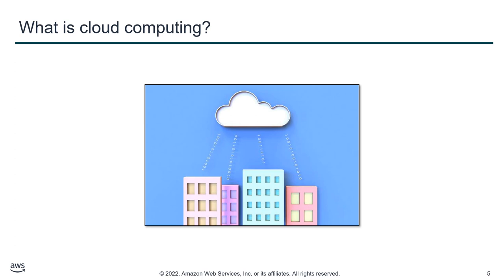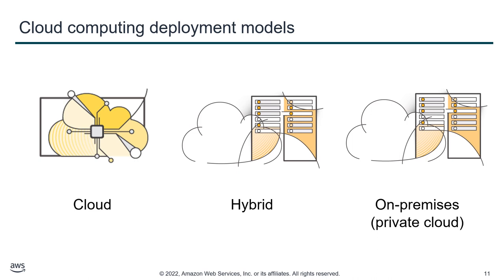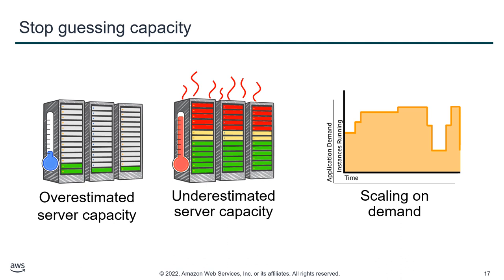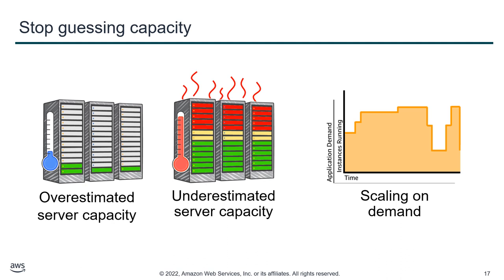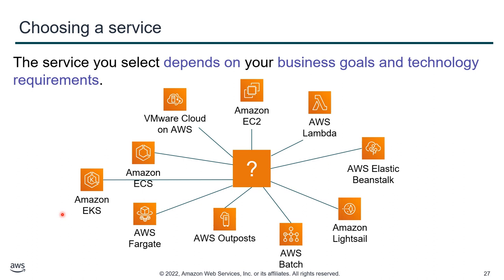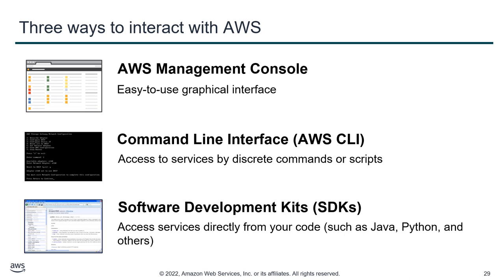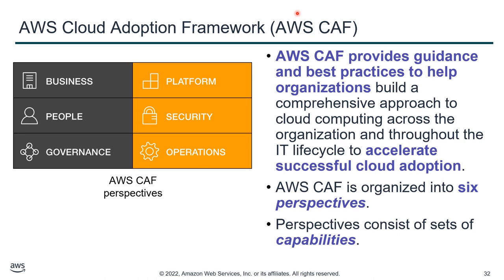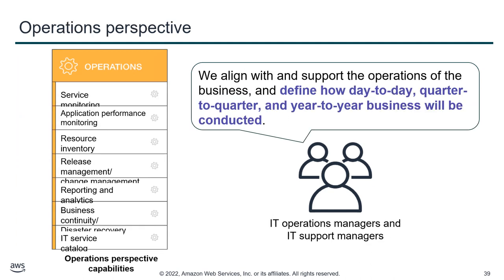Introduction to Cloud Computing on AWS | Online Class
Join us for Module 01 of the AWS Academy Cloud Foundations course, where we delve into the foundational concepts of cloud computing and Amazon Web Services (AWS). In this session, we explore the fundamental principles of cloud computing, highlighting its advantages and significance in modern IT landscapes. We also introduce Amazon Web Services (AWS), the leading cloud platform, and discuss its key features and benefits. Additionally, we provide an overview of the AWS Cloud Adoption Framework (AWS CAF), offering insights into best practices for successful cloud adoption.